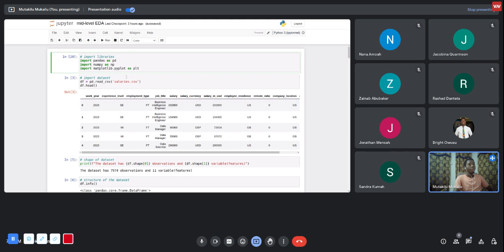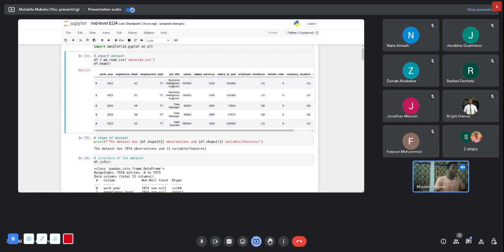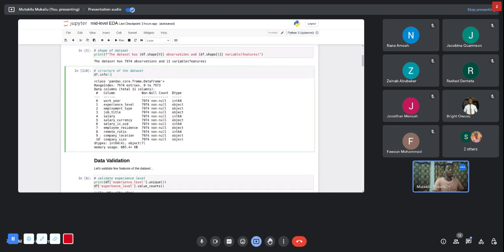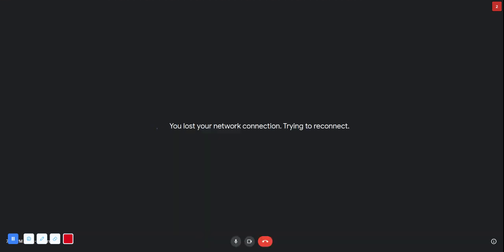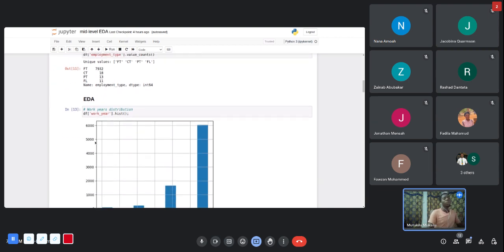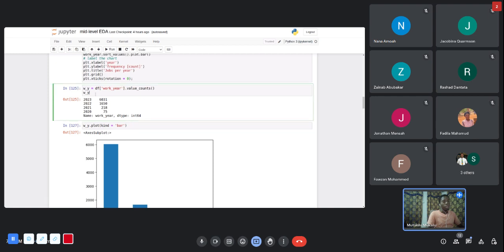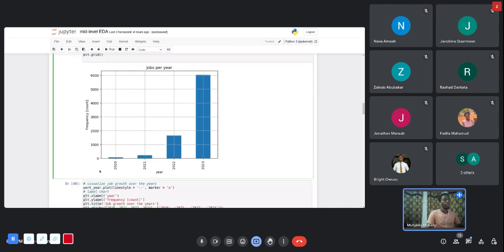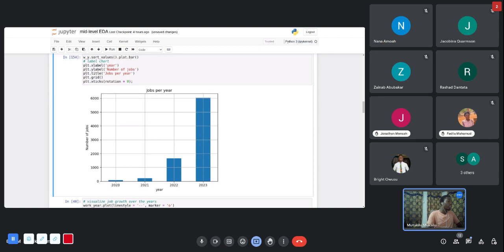EDA first part (10 18 2023)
This is the first part of Wednesday's lecture on EDA.